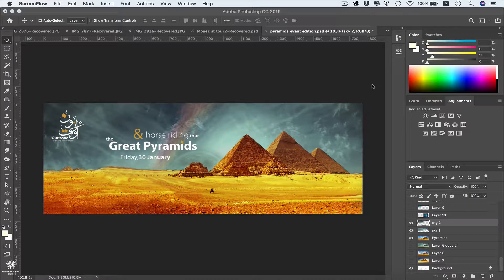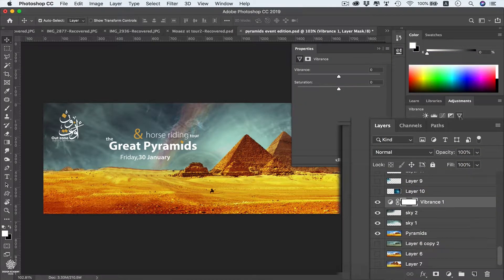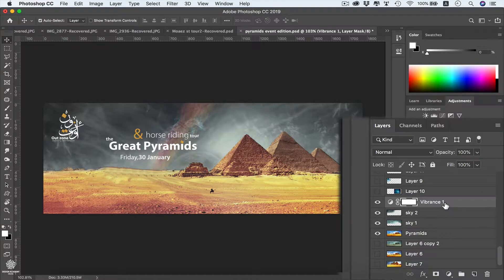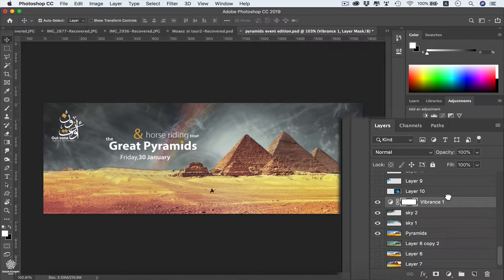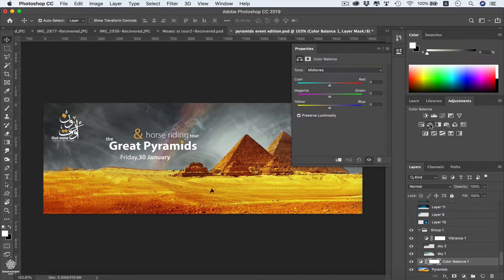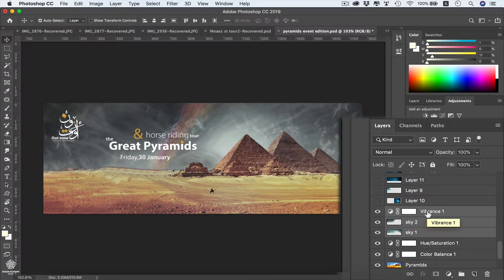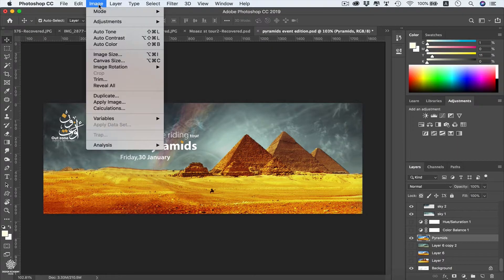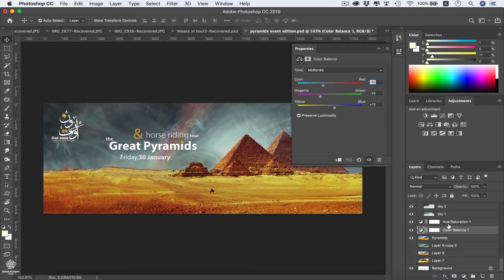Adjustment Layers - Non Destructive editing in Photoshop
Non Destructive editing techniques in photoshop can save your work & one of the most important techniques is Adjustment layers